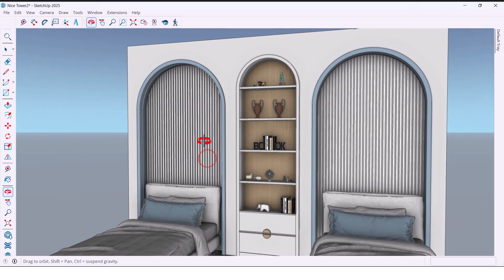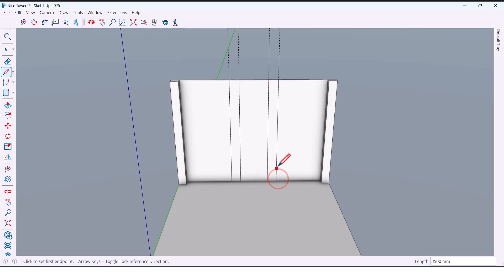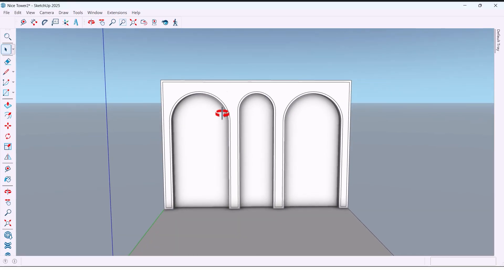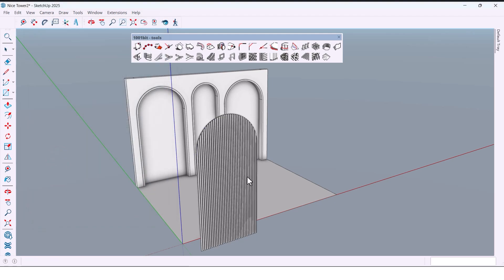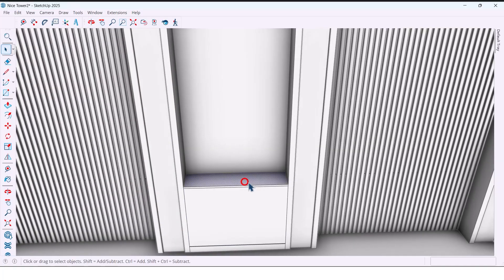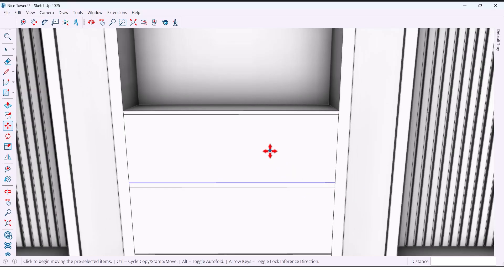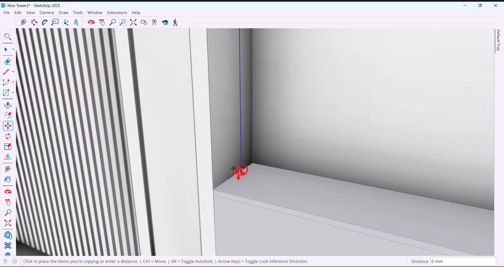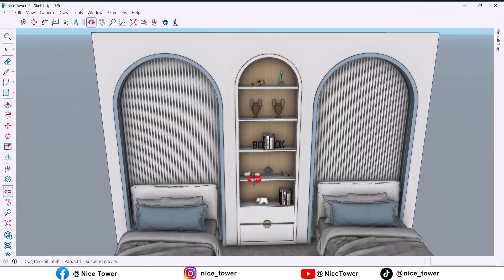Modern Bedroom Design in SketchUp | Easy Step-by-Step Tutorial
In this video, I’ll show you how to design a modern bedroom using SketchUp. From creating stylish twin beds to adding shelves and decorative elements, you’ll learn simple techniques to bring your 3D interior design ideas to life.

Whether you’re an architect, interior designer, or student, this tutorial will help you design bedrooms quickly and effectively with SketchUp.

Download free plugins and objects from our website today:
nicetowers
sketchup plugins
free sketchup plugins
nice towers
sketchup  gratis
sketchup free plugins
sketchup tutorials
skp files
sketchup extensions